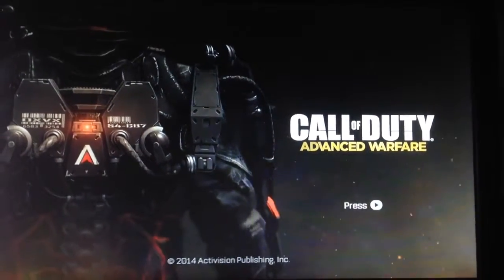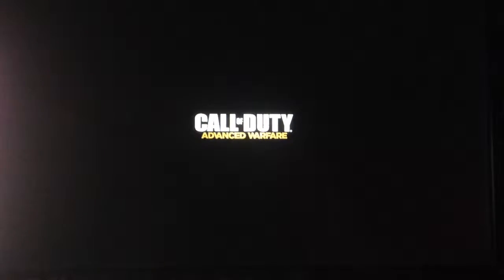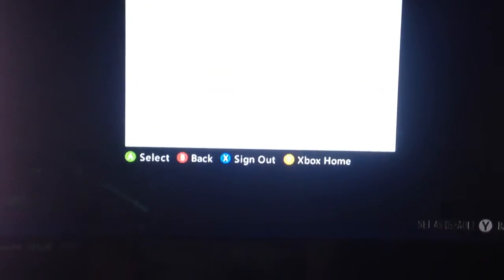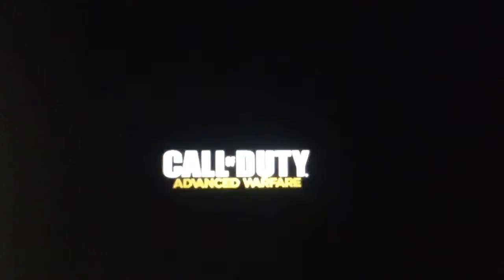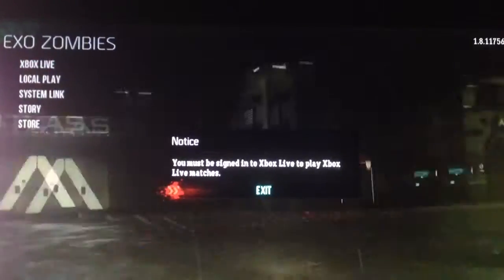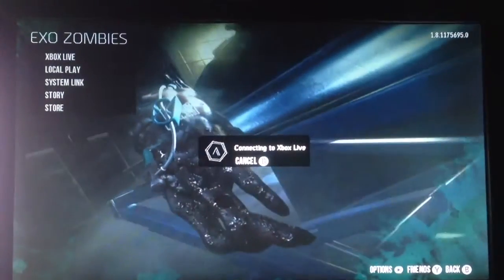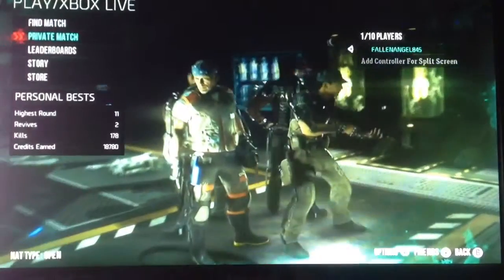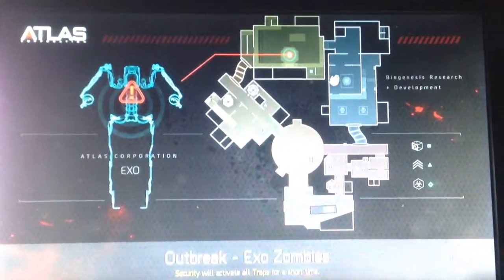HOW TO PLAY EXO ZOMBIES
This is how you can play because of this glitch